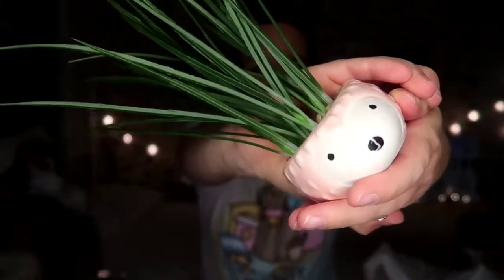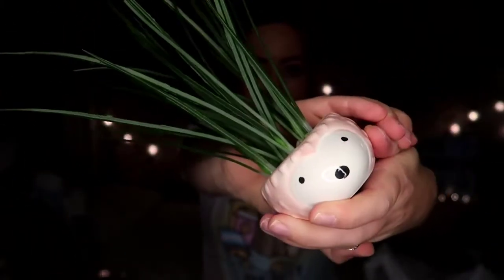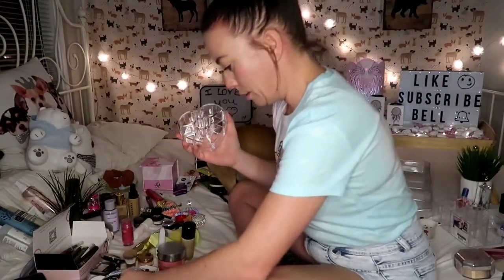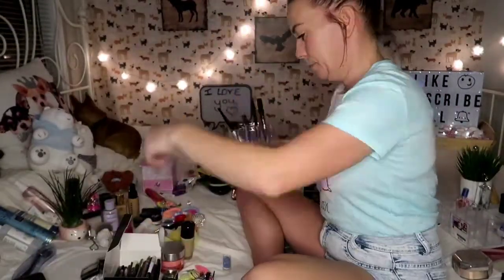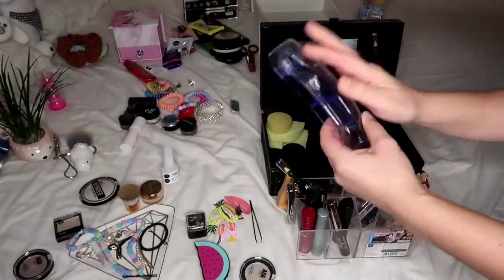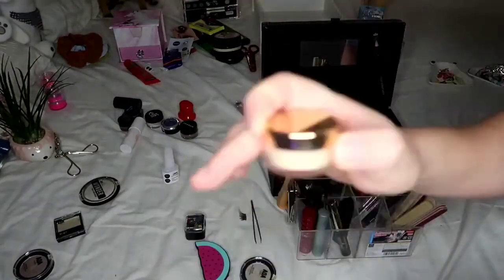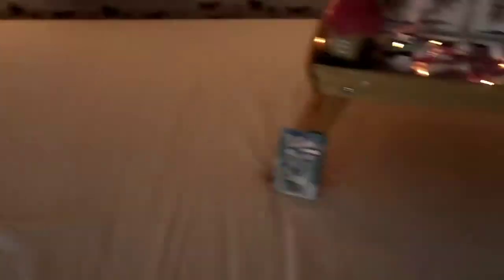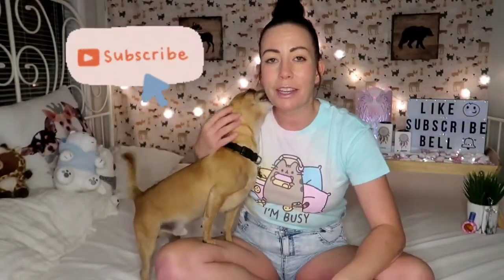Kmart organisation small haul | get organised with me | motivation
Hi guys!! 🌸🌸

Today I clean my room using a small haul of Kmart organisation items and try and give you motivation to clean and get organised yourself 🥰

If you have any video suggestions or anything you would like me to test on my channel please let me know 😊

Thank you so much for tuning into my channel, it is appreciated more than you will ever know 🥰🥰

👍 Hit a like 👍 if you enjoyed my video 💜

Suite 151
SHOP 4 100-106 PACIFIC HIGHWAY
OXENFORD QLD 4210

Folloe me on tiktok: @happylittlejojo